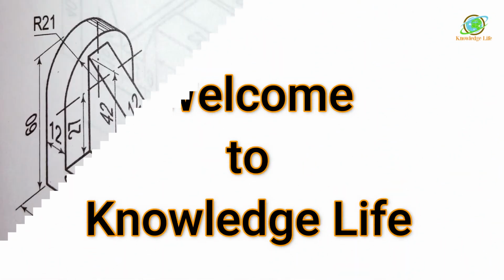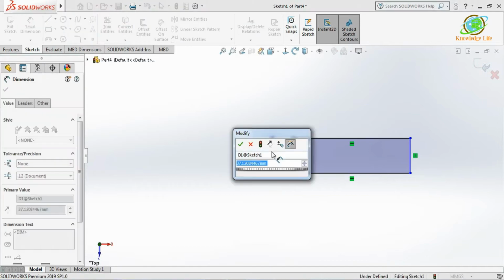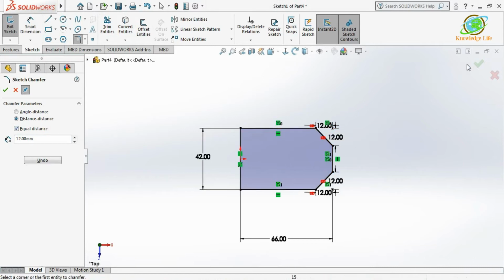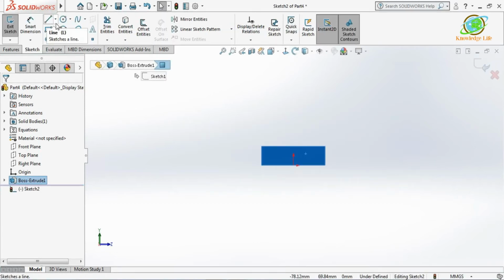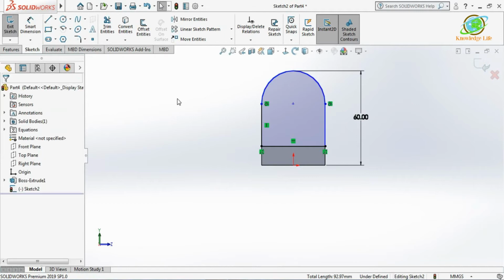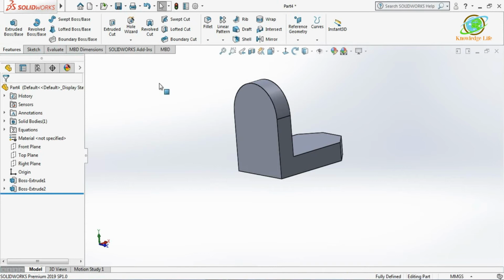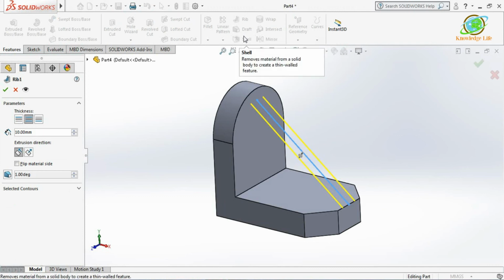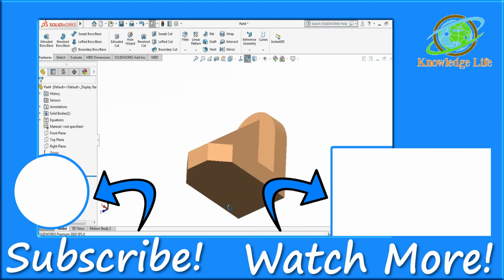Basic model for beginner on solid works 2019 tutorial -11